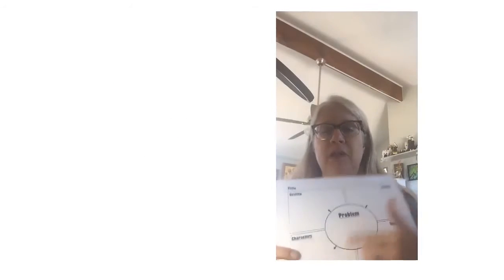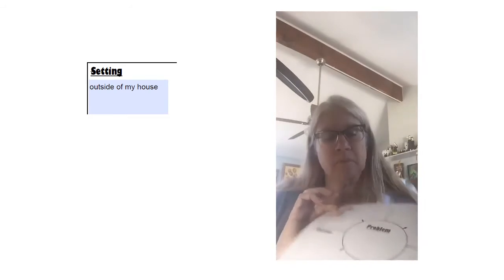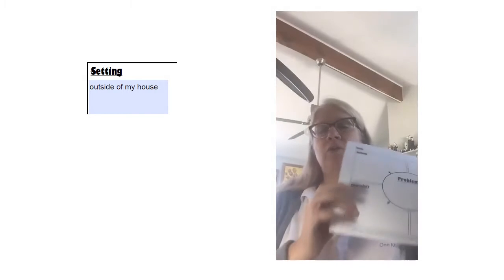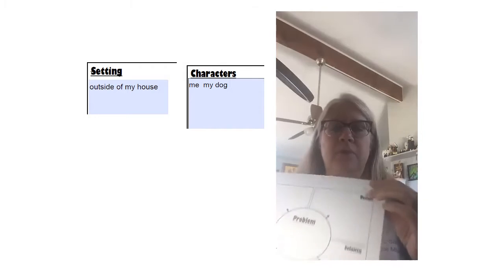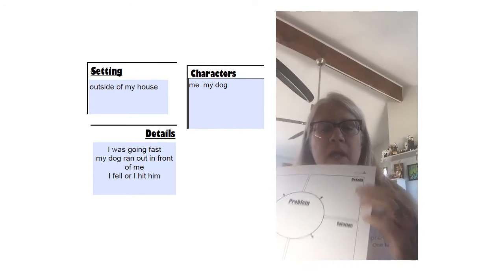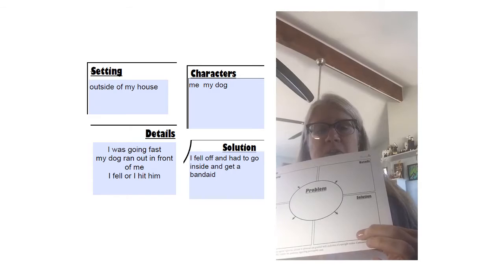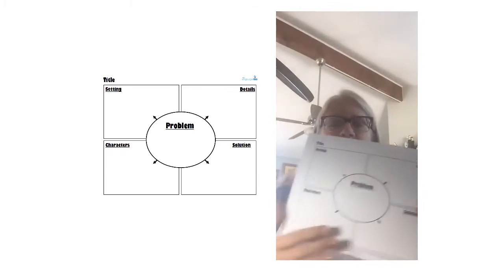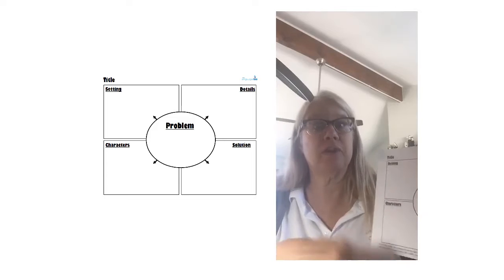Ouch Facebook Live Tip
Use this graphic organizer and writing template to help students tell a story about when they once got hurt.